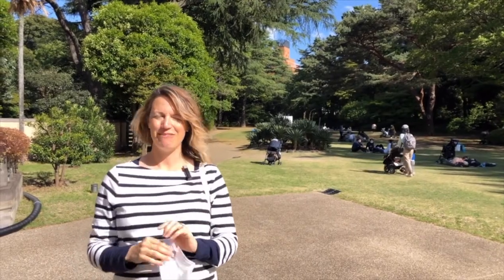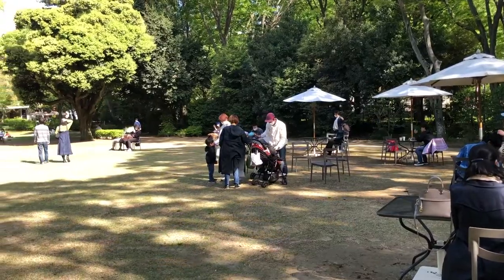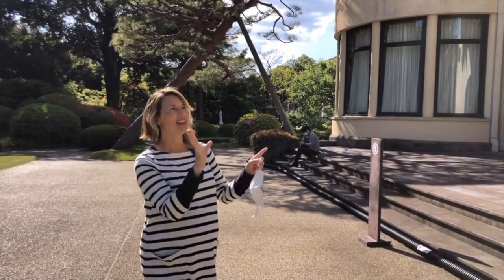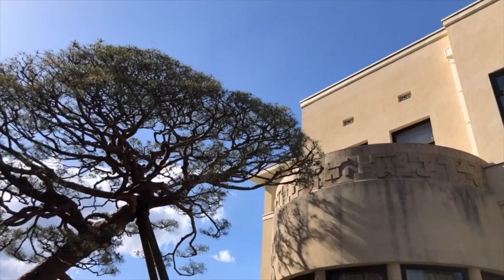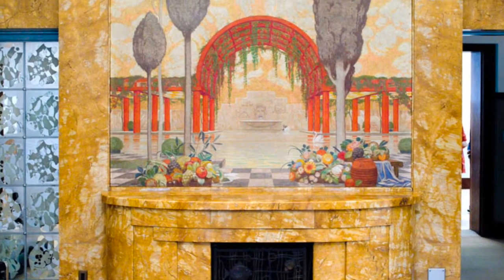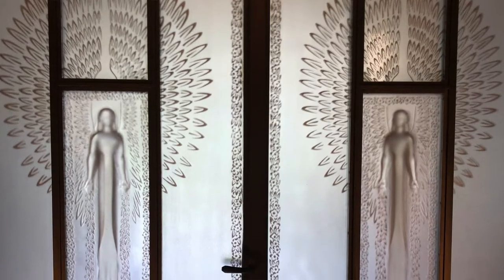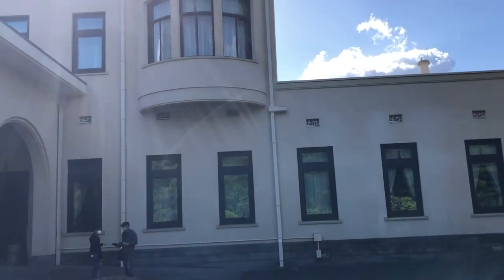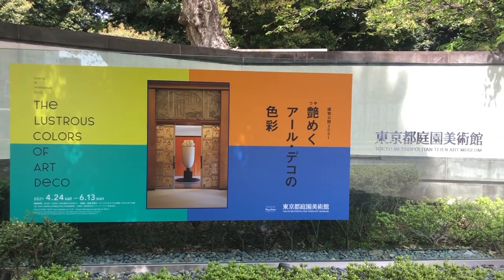Meguro: Stop 9 - Teien Museum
The Teien Museum is one of my favorite in Tokyo. It started as the palace of Prince Asaka and Princess Nobuko who had lived in Paris in the 1920s and became connoisseurs of Art Deco. When they returned to Japan they set out to build a beautiful Art Deco home for themselves. They commissioned Henri Rapin to design seven of the rooms in the home, and glass artist René Lalique to make custom pieces for them. The Japanese architect Yokichi Gondo designed the home, which was completed in 1933.

After the war, Pince Asaka was decommissioned from the royal family and moved to Atami where he took up golf and became a golf course developer. His old palace became the home of the Japanese Prime Minister, before transitioning to be a guest house, and then becoming a public museum in 1983.